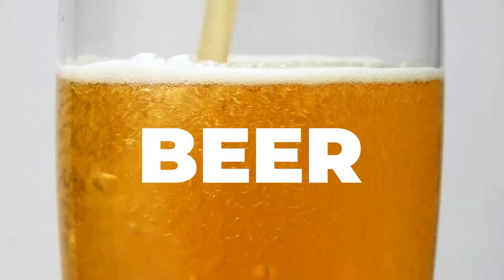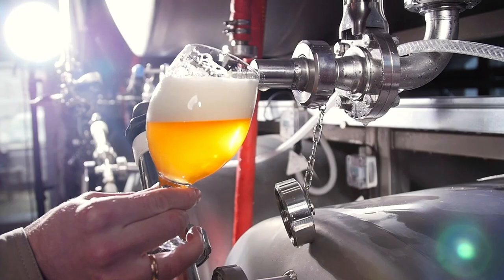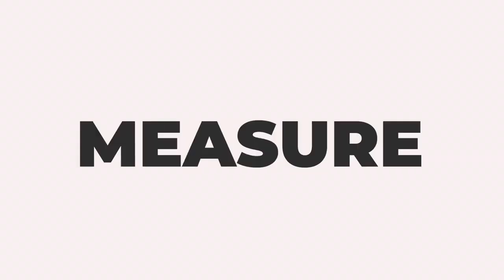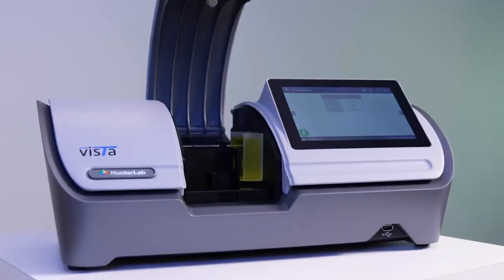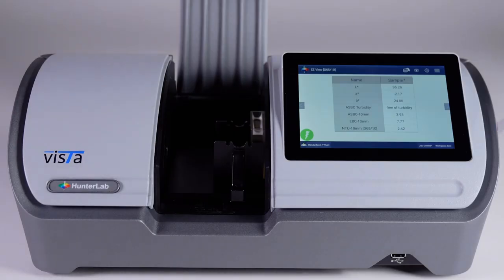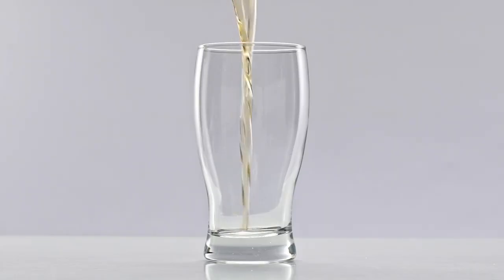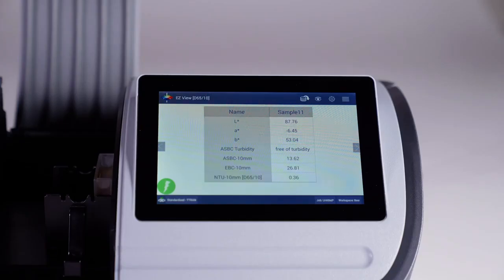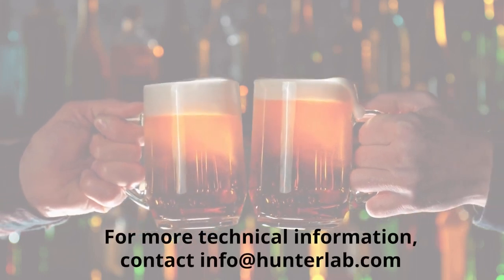Màu sắc của bia được đo như thế nào? Tại sao phải đo màu bia?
Hệ màu Hunter Lab thường được sử dụng đo lường màu sắc của các vật liệu trong ứng dụng công nghệ thực phẩm, sơn và mực in.